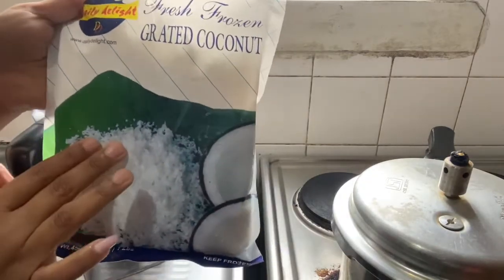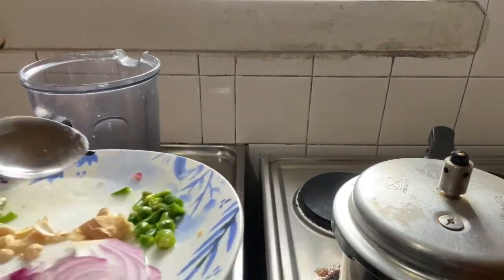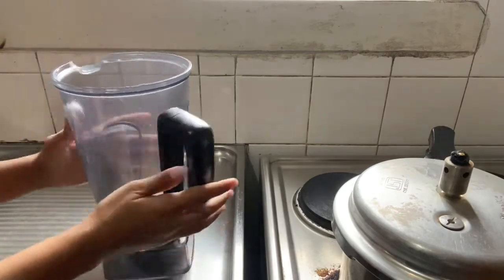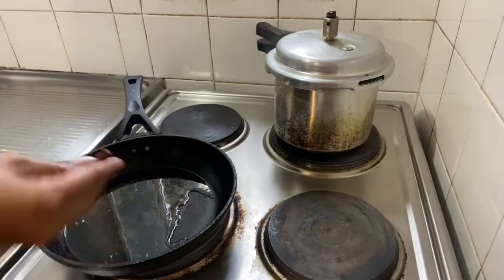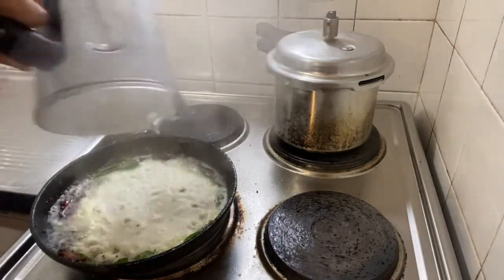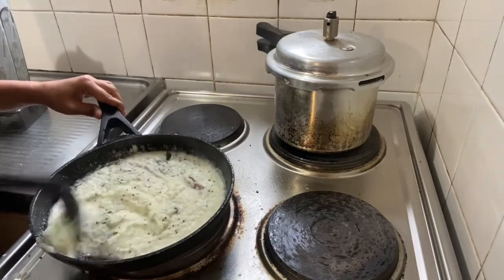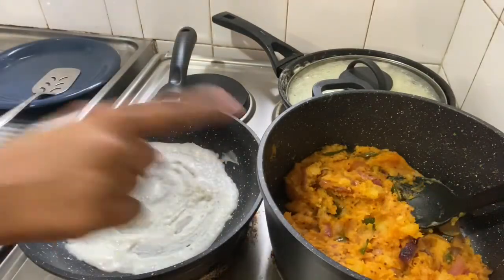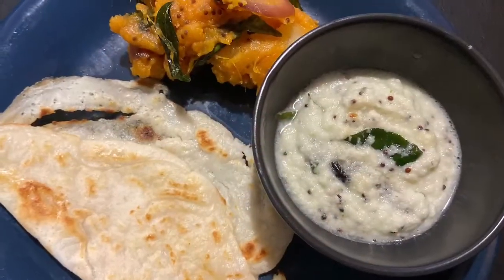Masala dosa with coconut chutney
Home made masala dosa